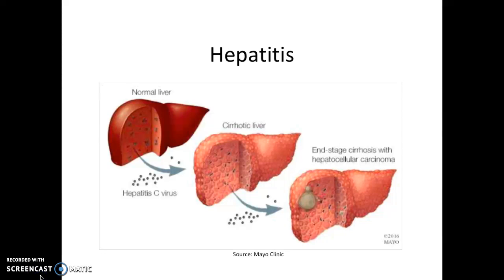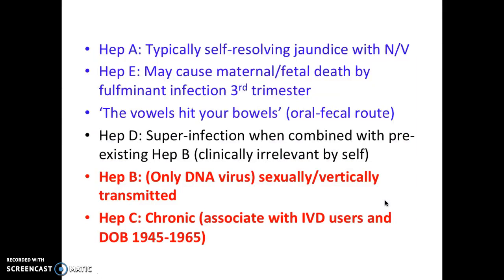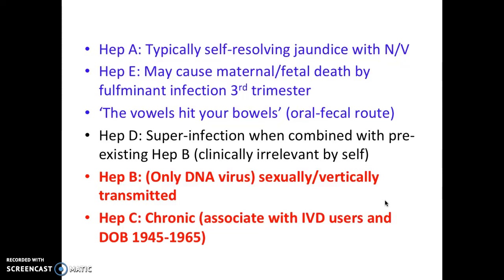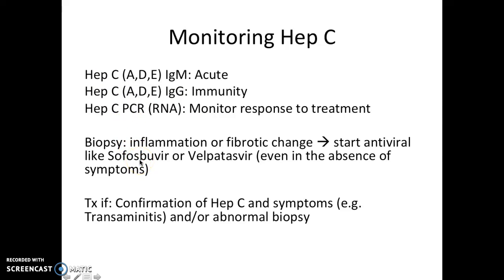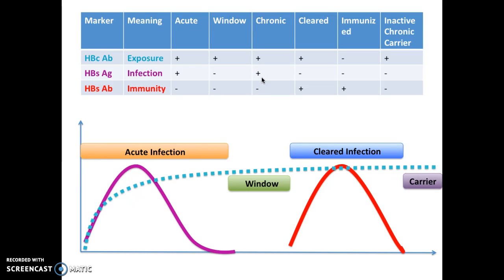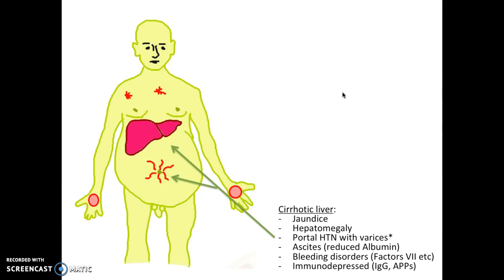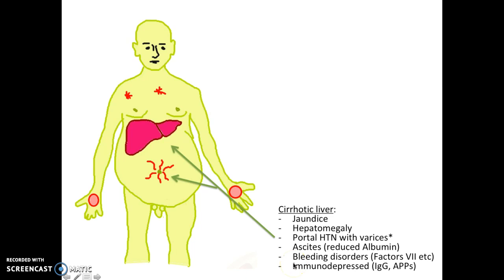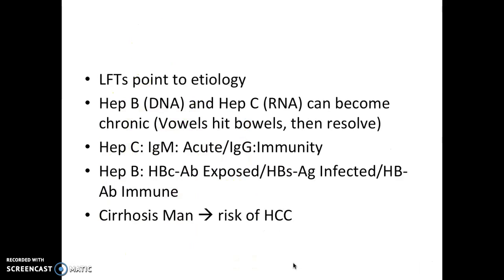Hepatitis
Hepatitis and 'Cirrhosis Man'